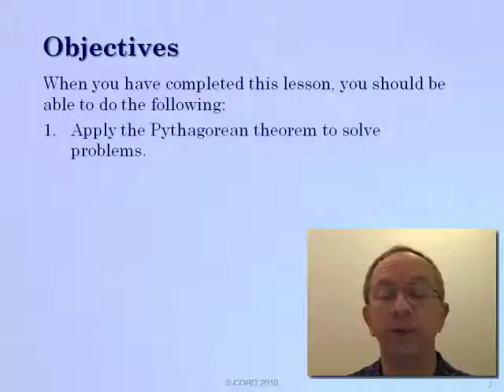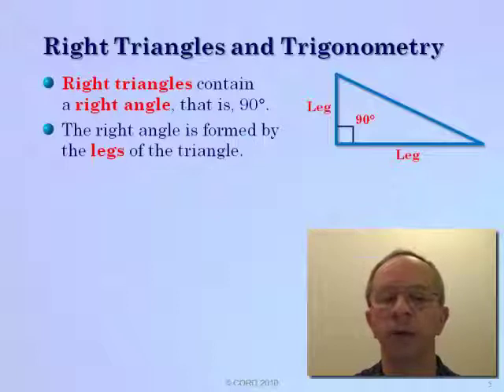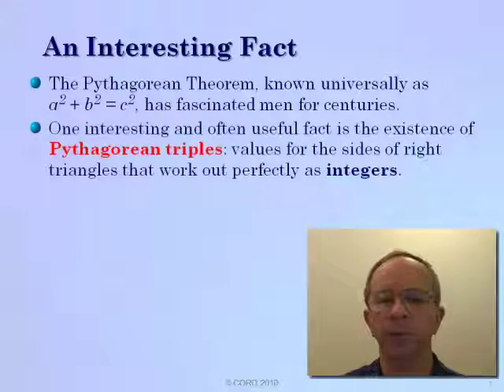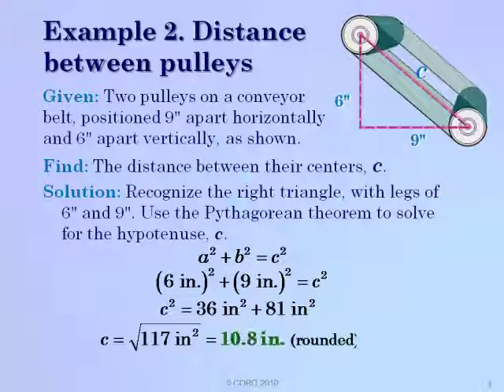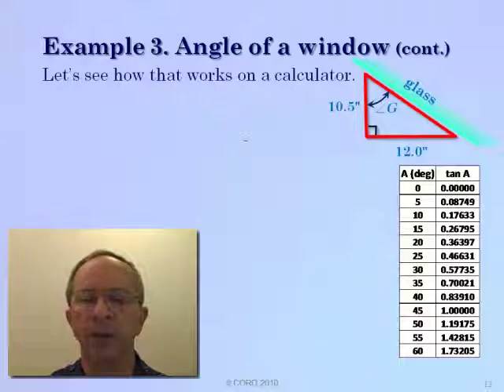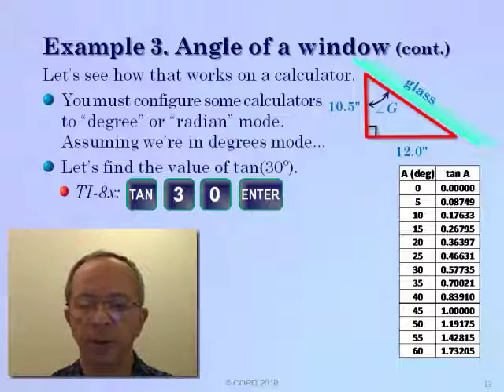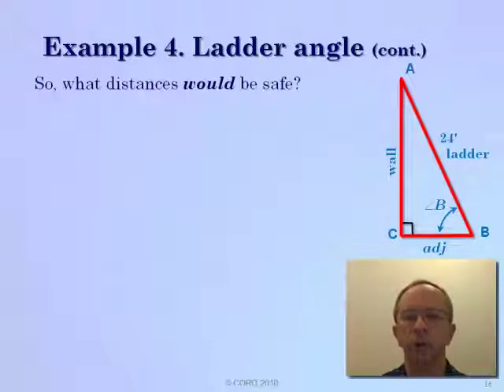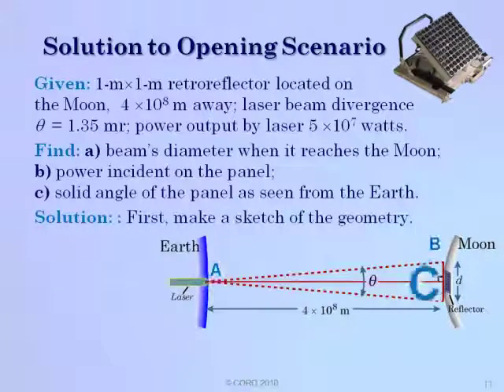OP-TEC Math Topic 10 Trigonometry